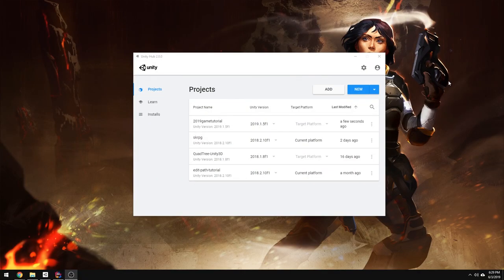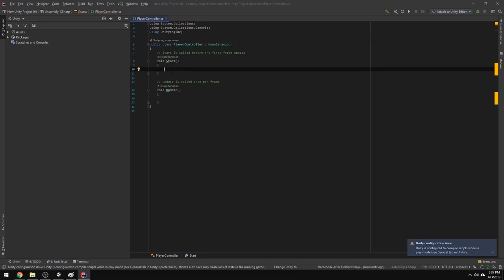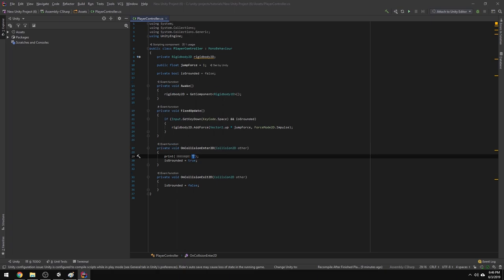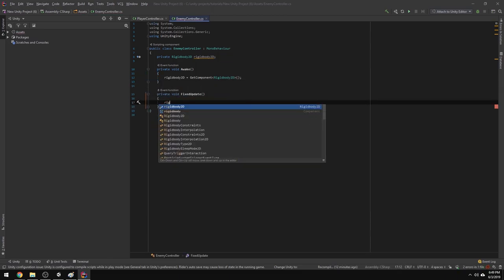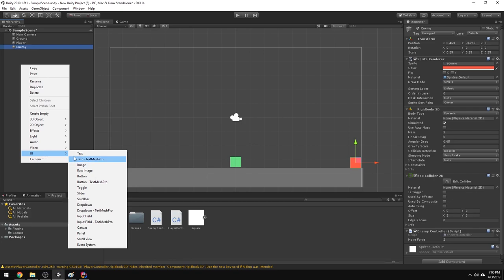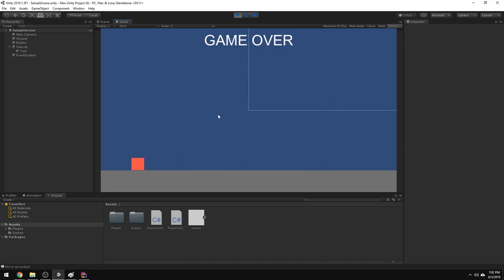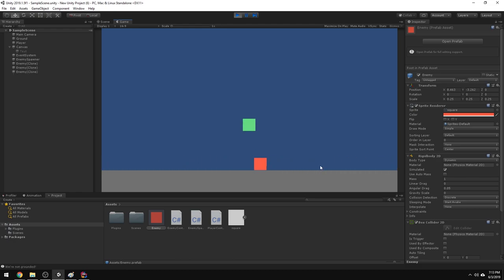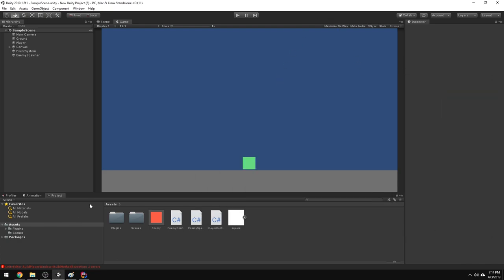How To Make A Game In 2019 | Endless Runner game in under 38 minutes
Hey guys, here's our video on How To Make a Game in 2019 ! In this video you'll learn how to make an Endless Runner game in under 38 minutes. I explain what functionality we're creating and how to code it! Let us know what other videos you'd like to see!

FREE Make Your First Game E-Book!